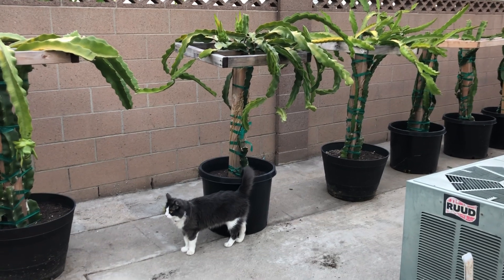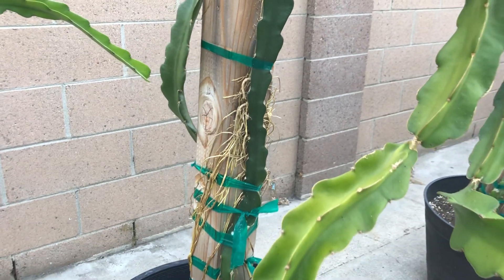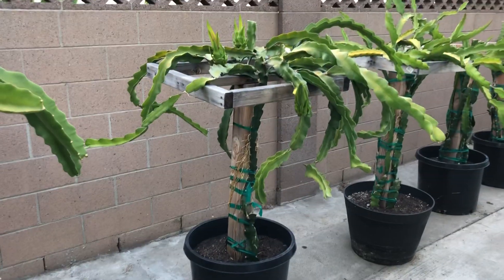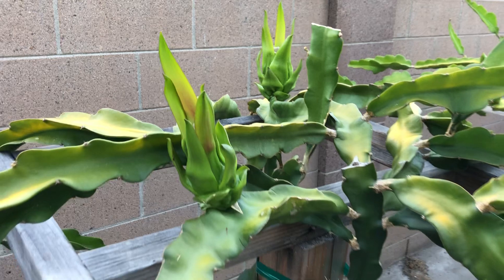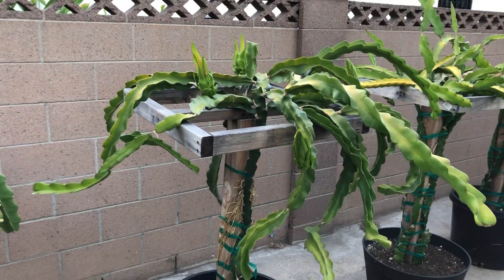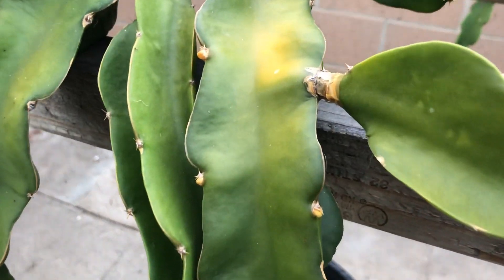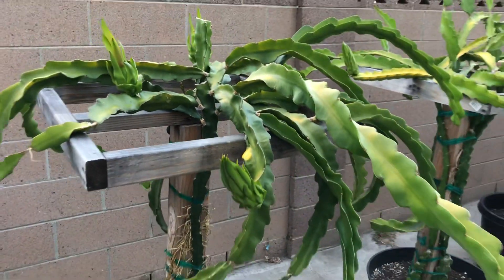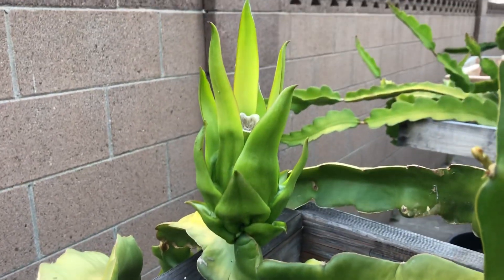Dragon Fruit Aerial Roots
Dragon Fruits can grow their aerial roots to help with absorbing moisture from the air and to help bind on structure to support itself. These aerial roots had other plans and was growing downwards to my soil. Check out this video to see why the aerial roots are growing towards the soil!